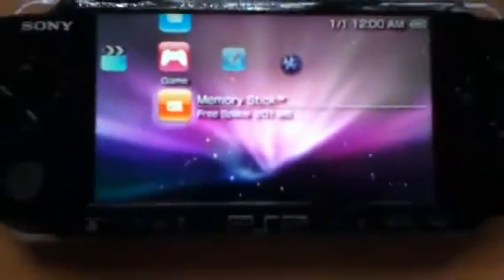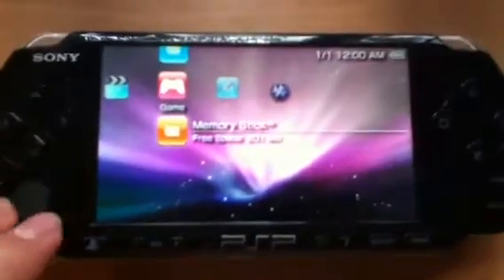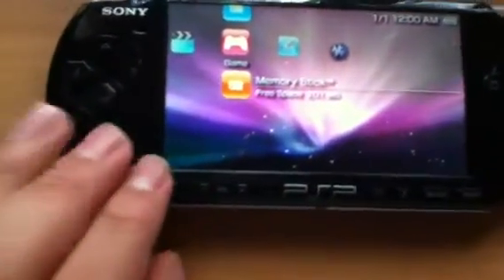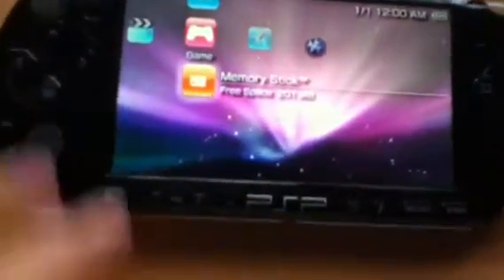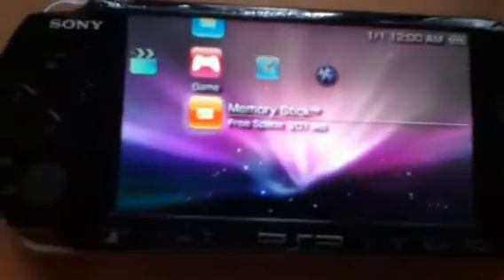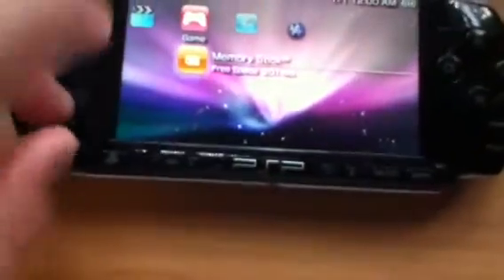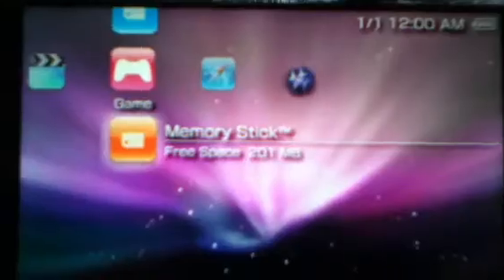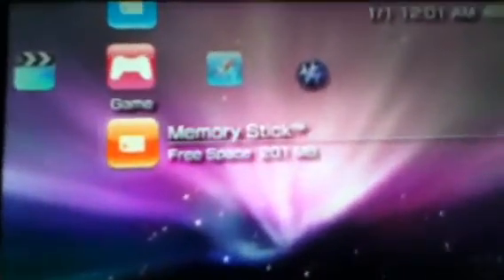Running Homebrew on PSP WITHOUT CFW ON 6.35!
I am running homebrew on my PSP 3000 (Piano Black) on 6.35 without CFW. It is just an EBOOT HB Test by The PSP DevTeam! No Need To Run CFW, just using the Kirk Keys